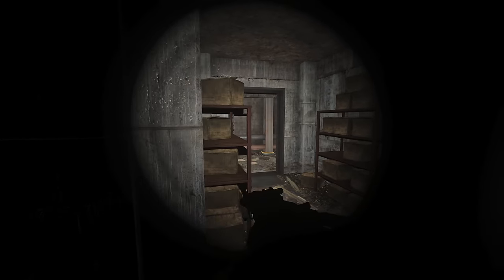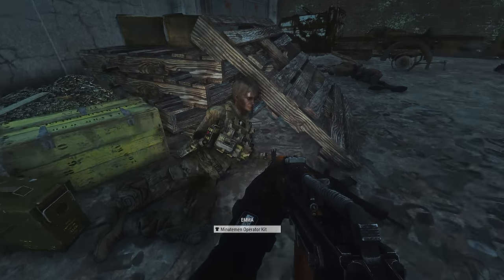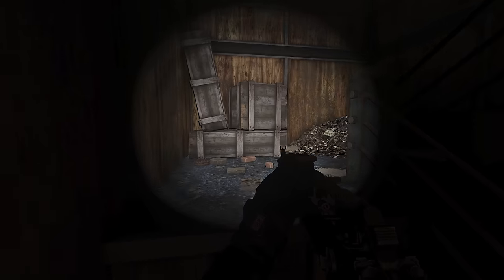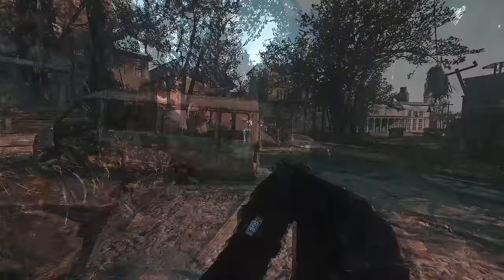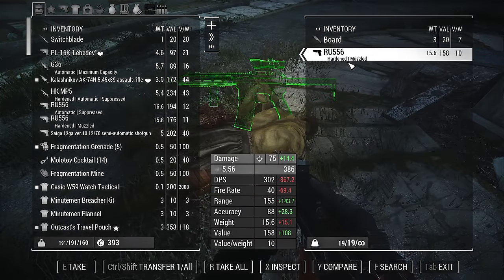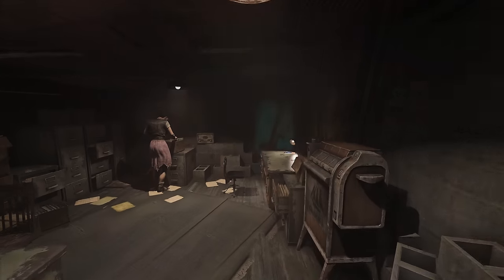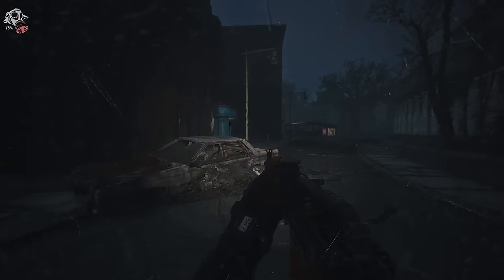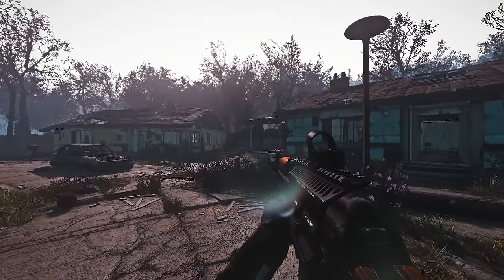Modded Fallout 4 Is Getting Insane - Lost World Mod Pack EP: 2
Hideouts-
Army Bunker player home and settlement

Gameplay-
Uneducated Shooter - QE Leaning and Gun Inertia

Guns-
FN FAL - SA58 Armory Project

Throwables-
M84 FlashBang

Armor-
Hoons NJPC Vest Pack

Watch-
Casio W59 - Functional Watch

ENB -
Natural Scenery ENB - A Minimalistic Visual Overhaul For Fallout 4

Landscape-
w33d mod
Disabled Grass from "A Forest" That comes With Lost world